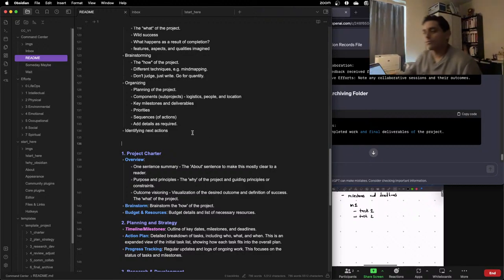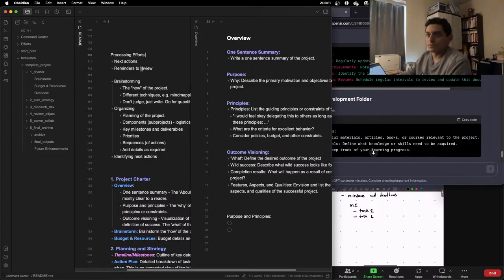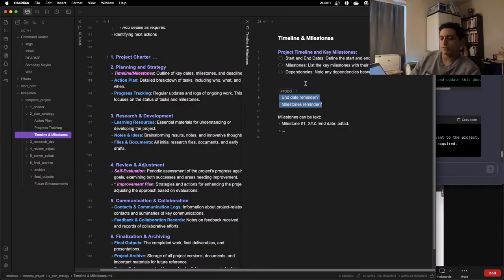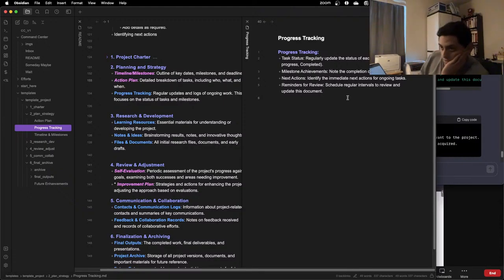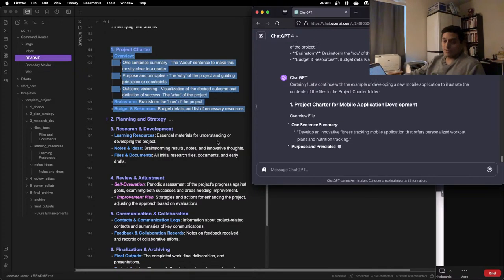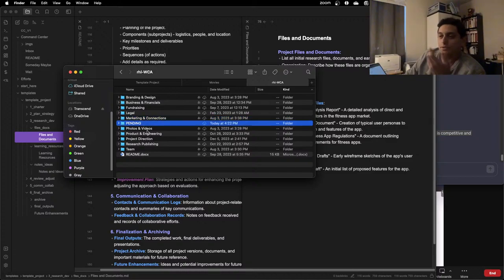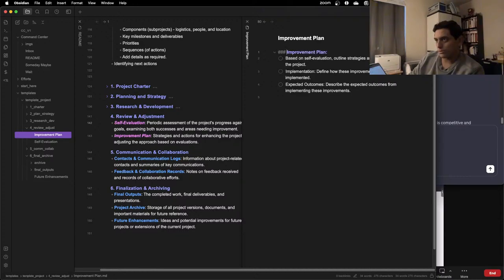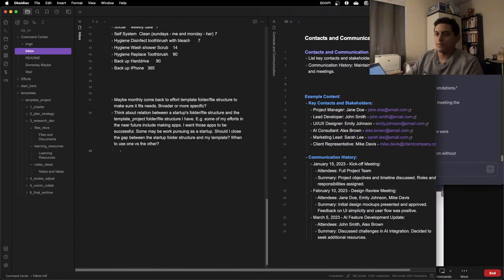Day 5 - Part 2 - MarchToStartup - Building my Project and Knowledge Management System